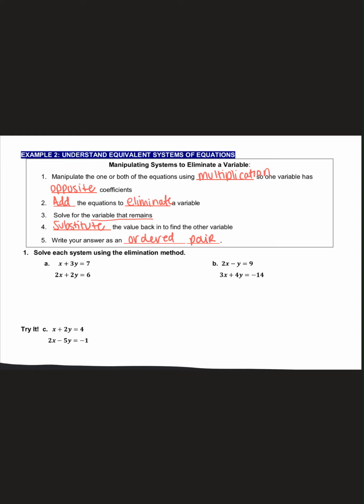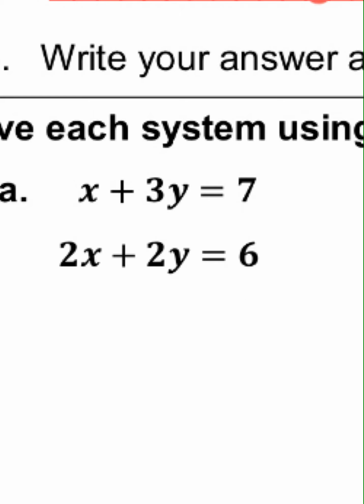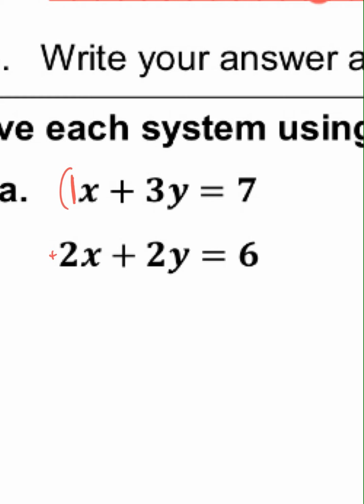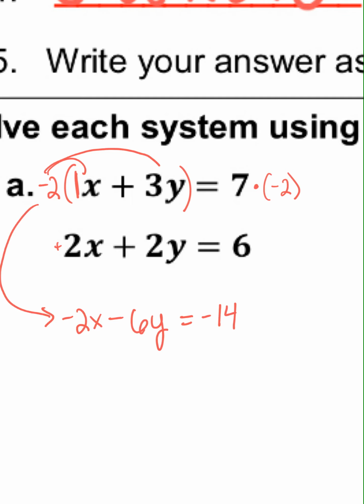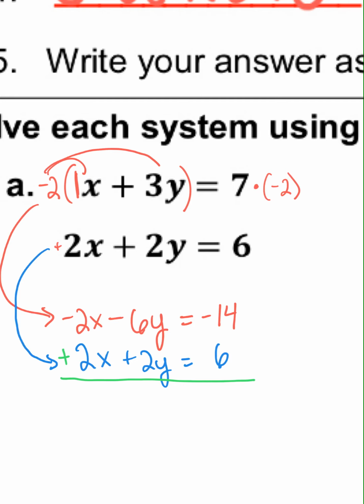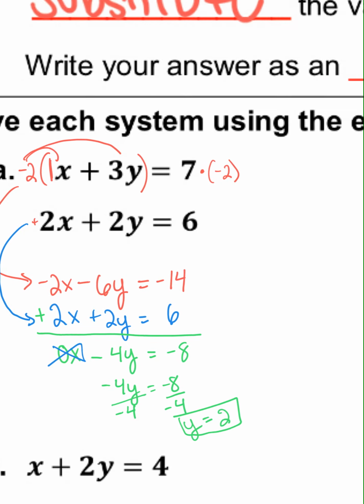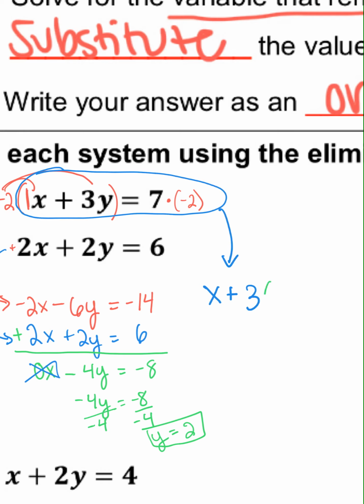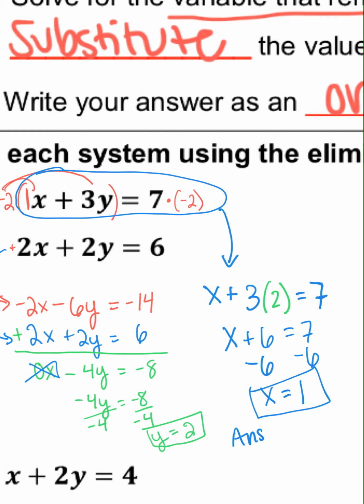4-3 example 2-1a 1